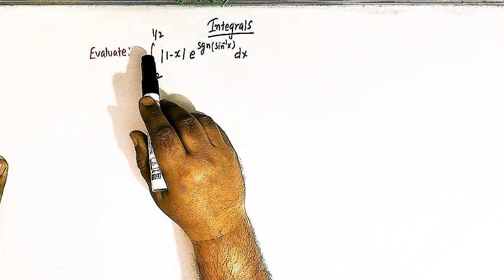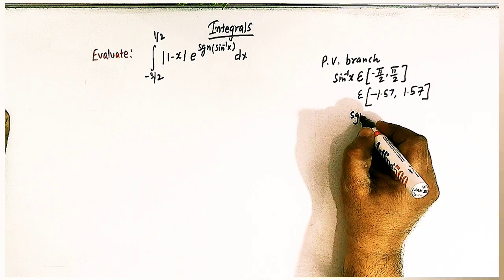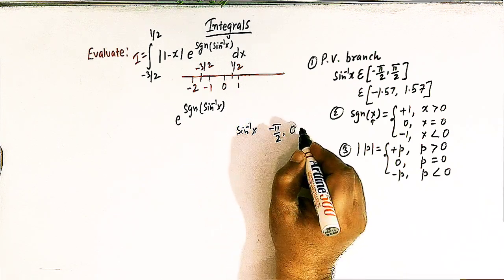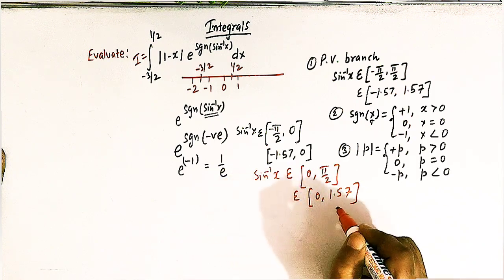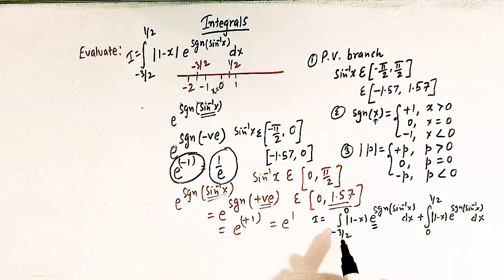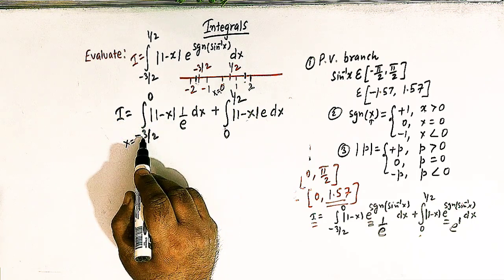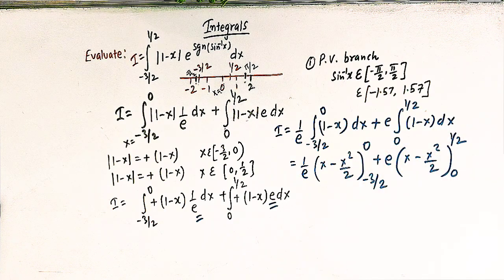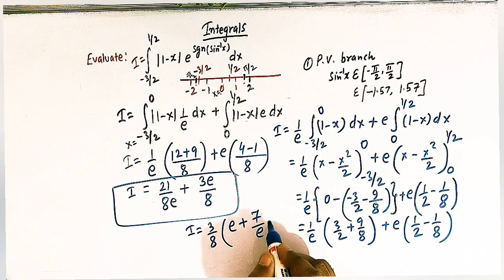Evaluation of definite integrals involving product of Signum function and modulus function.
How to evaluate integrals involving combination of signum function and modulus function.